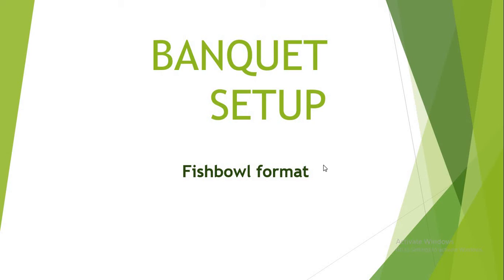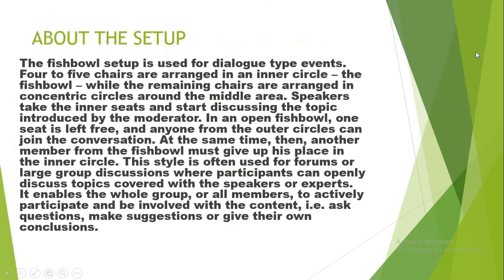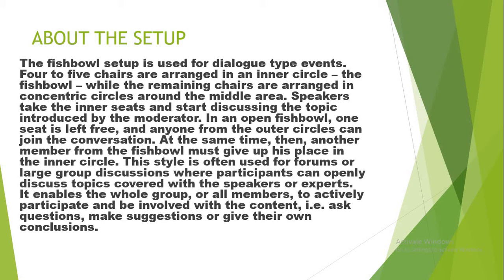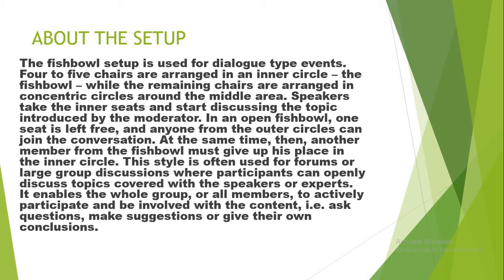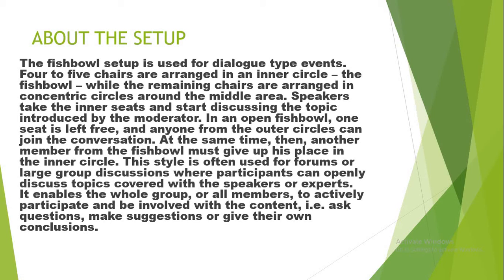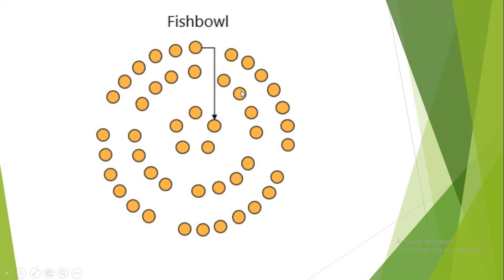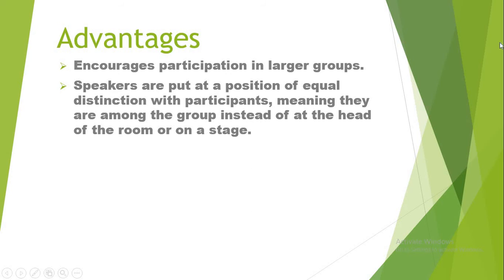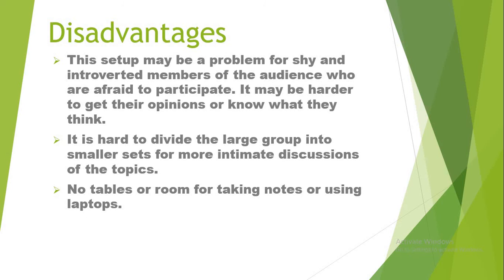Fishbowl Style Banquet Setup